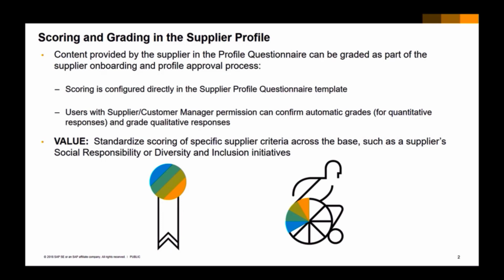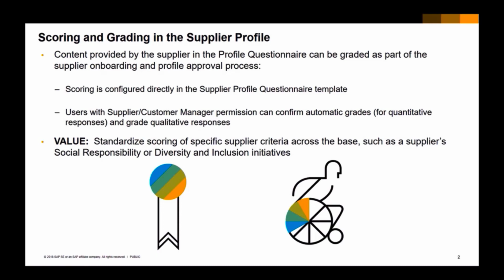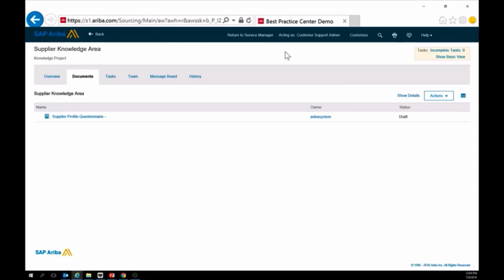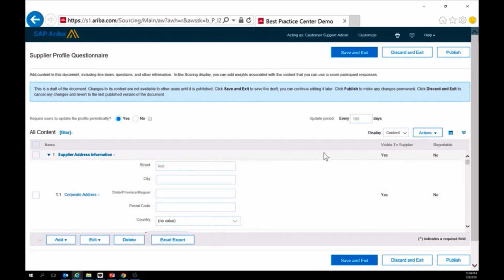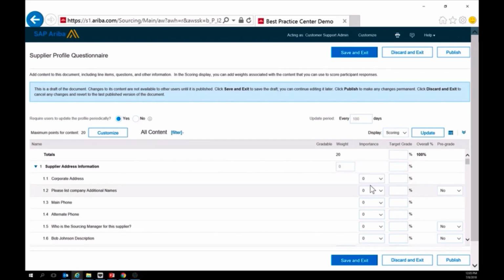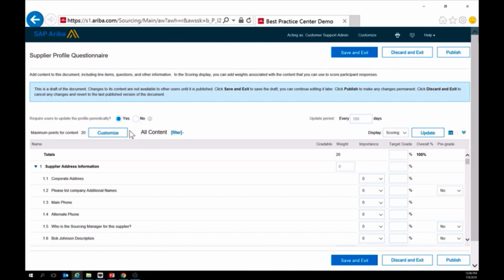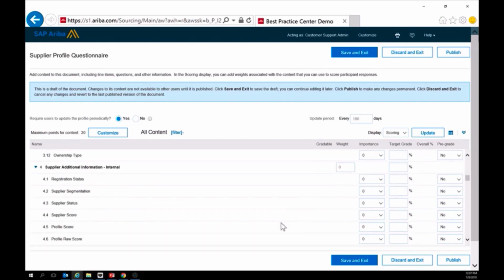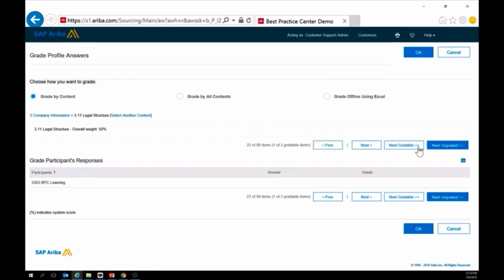Scoring and Grading the Supplier Profile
Content provided by the supplier in the Profile Questionnaire can be graded as part of the supplier onboarding and profile approval process. Users with Supplier/Customer Manager permission can confirm automatic grades (for quantitative responses) and grade qualitative responses.